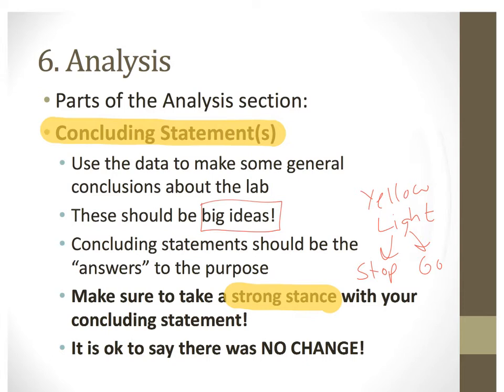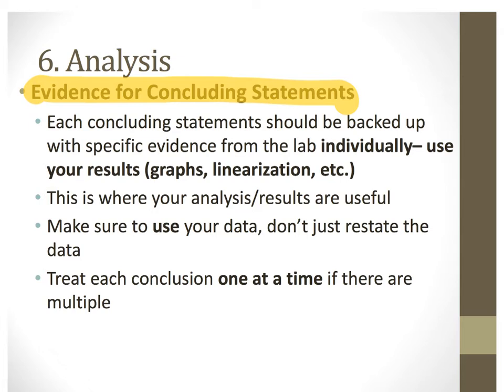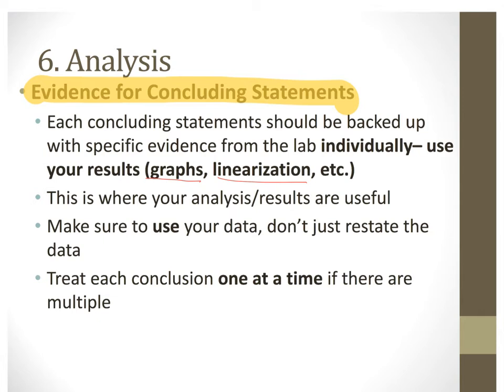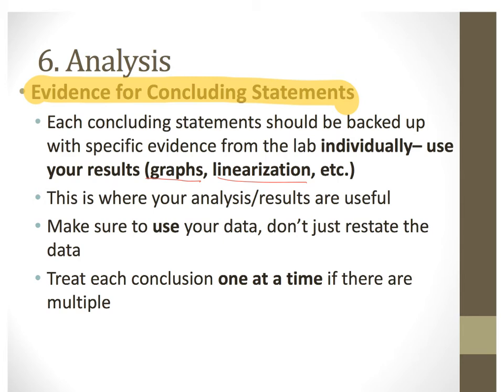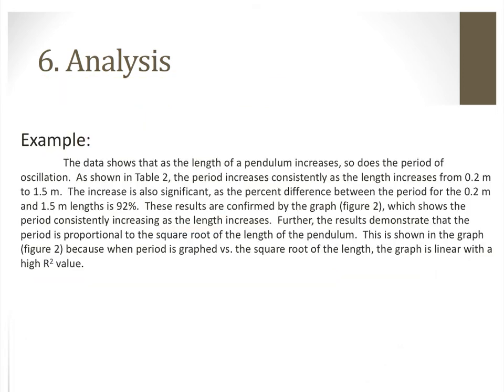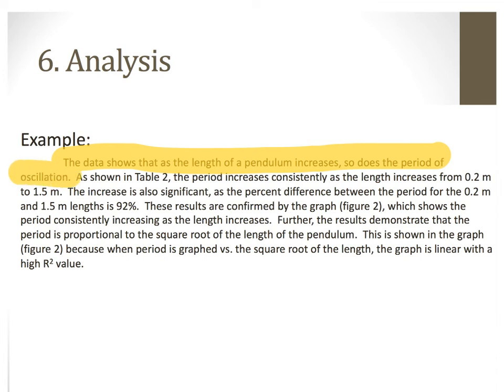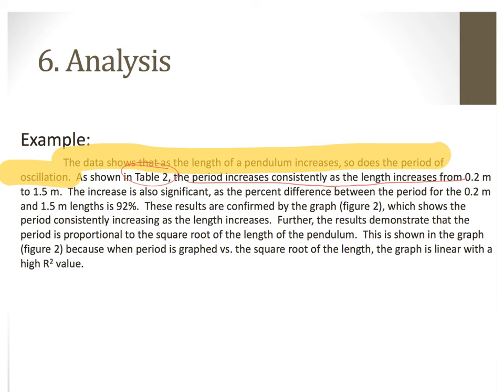Lab Report Guide # 6 - Analysis